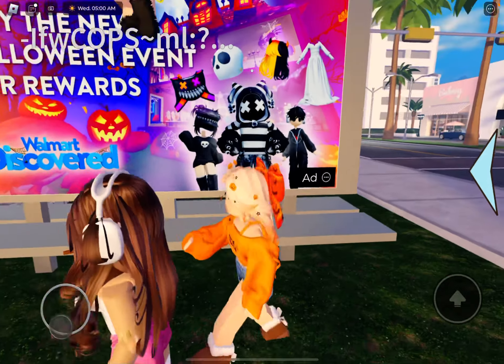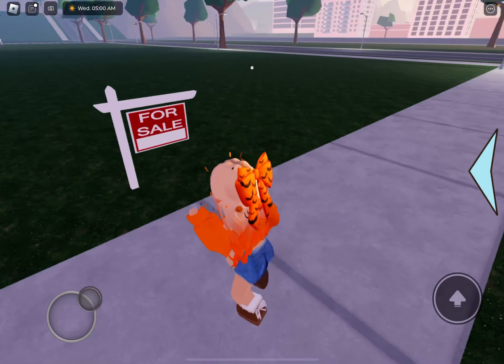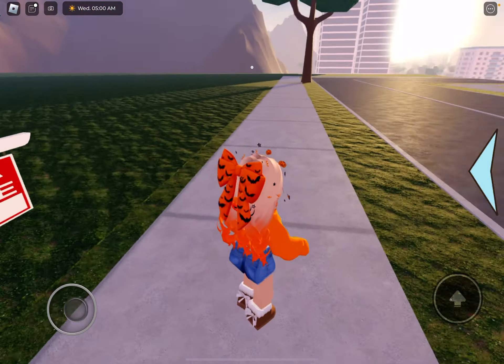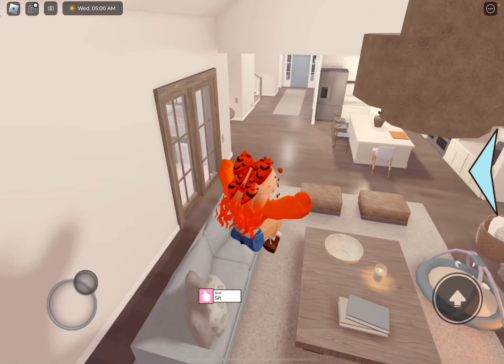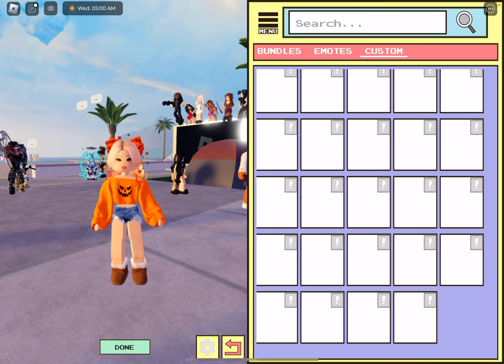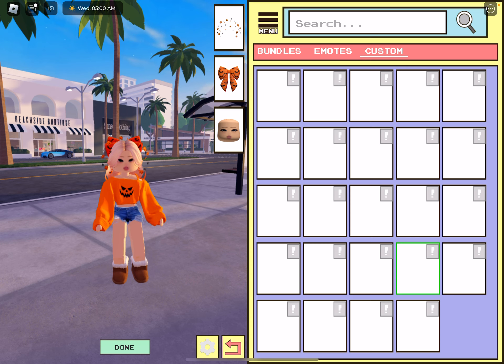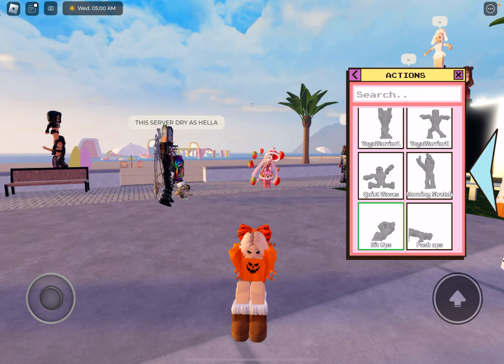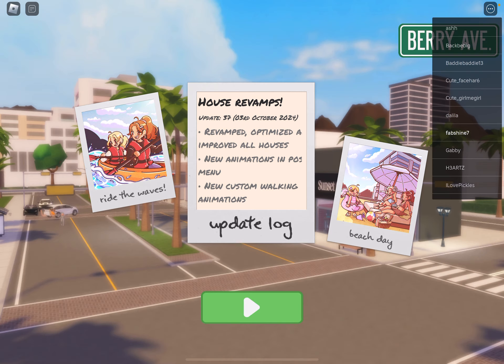NEW UPDATE OUT NOW BERRY AVE ROBLOX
NEW EVENT! NEW UPDATE OUT NOW BERRY AVE ROBLOX